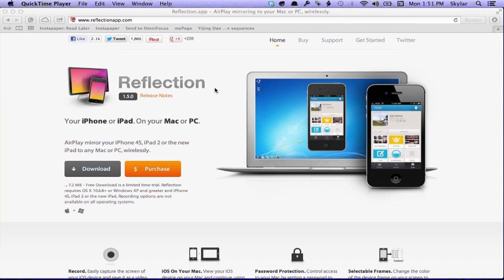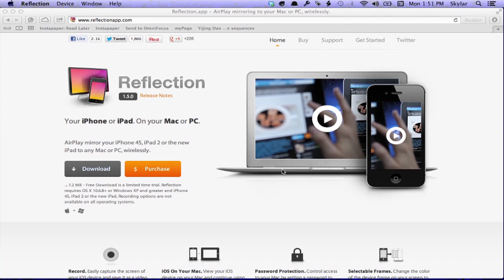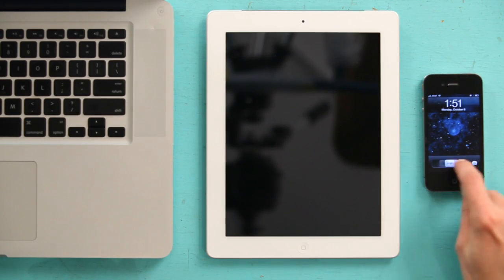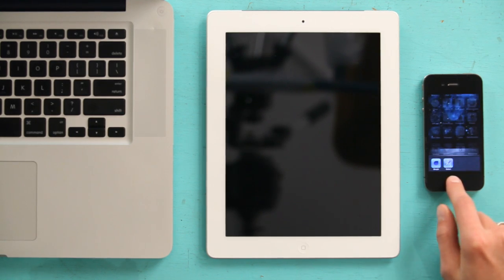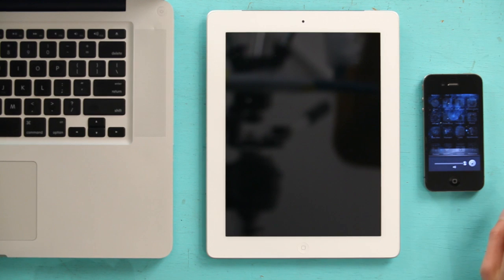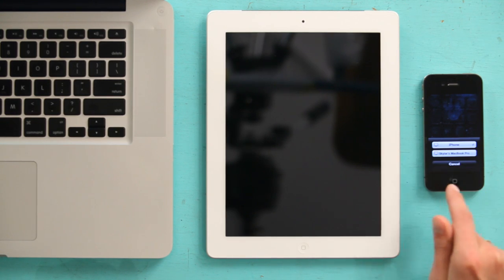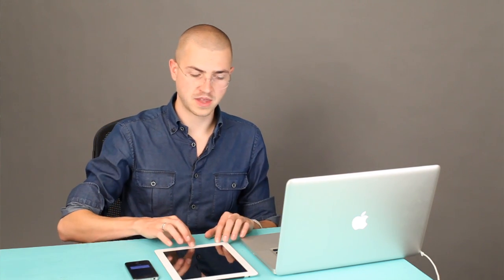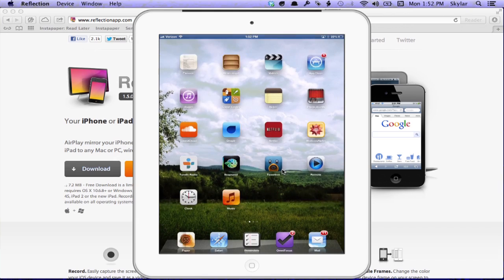How to Get Your iPhone's Screen to Show Up on Your Desktop : iPhone Tips & Tricks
Getting your iPhone's screen to show up on your desktop requires the careful use of a very specific video cable. Get your iPhone's screen to show up on your desktop with help from an Apple retail expert in this free video clip.

Series Description: Whether you're trying to use your iPhone as a GPS or just want to listen to music over your car stereo, the answers you seek are only a few finger taps away. Get tips on how to best use your Apple iPhone with help from an Apple retail expert in this free video series.